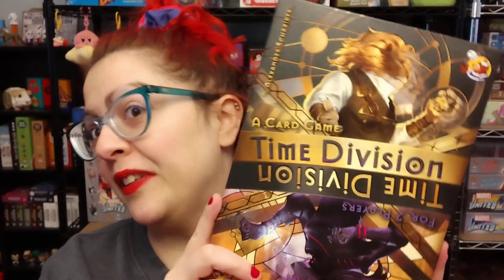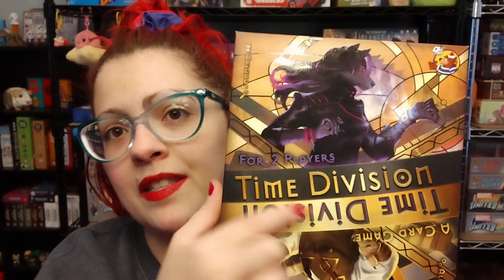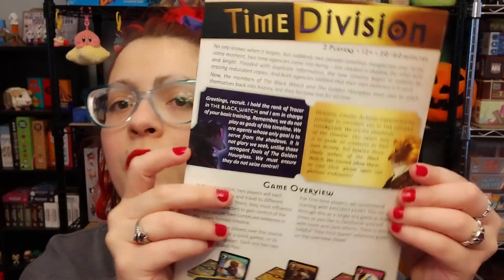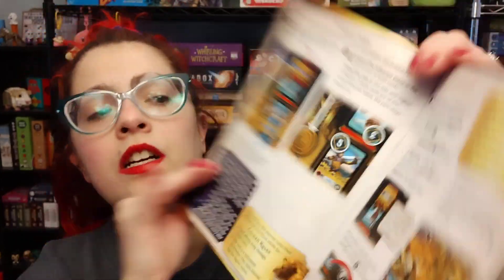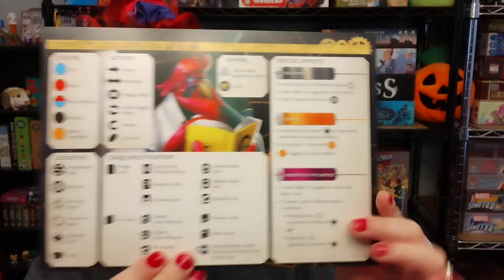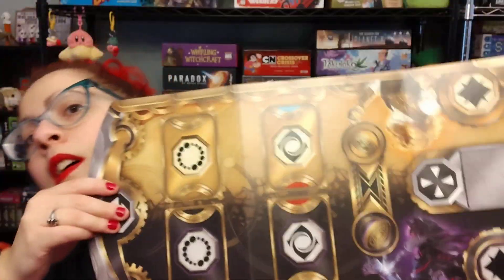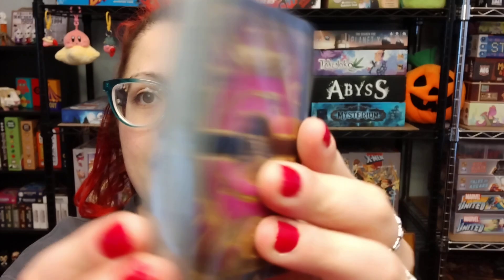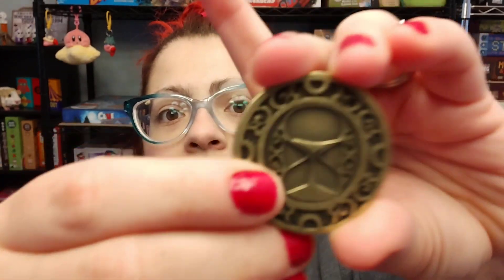Time Division Unboxing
Great box art, and it seems like an interesting, while very streamlined game. Looking forward to it!